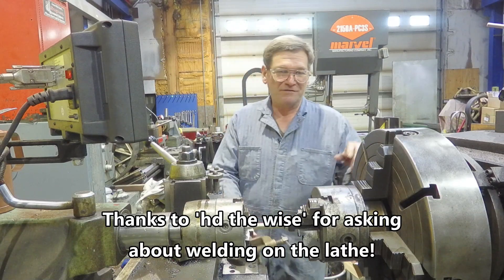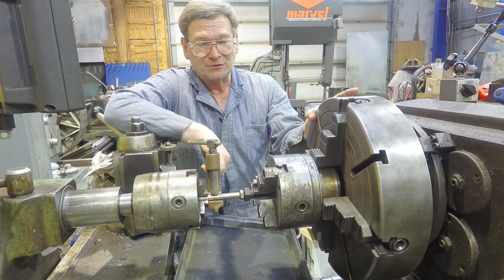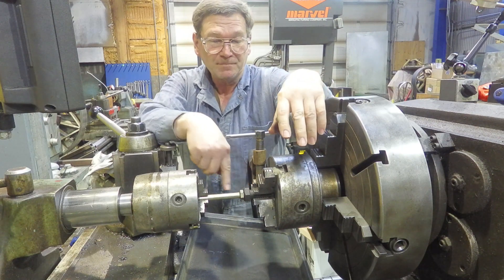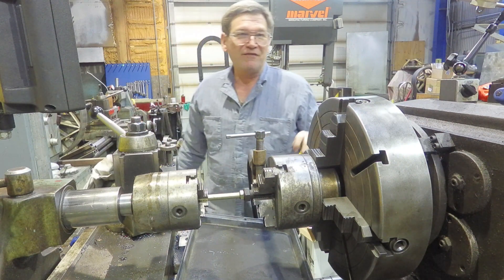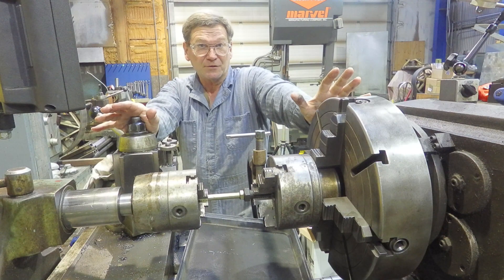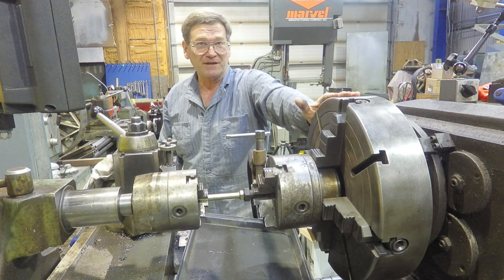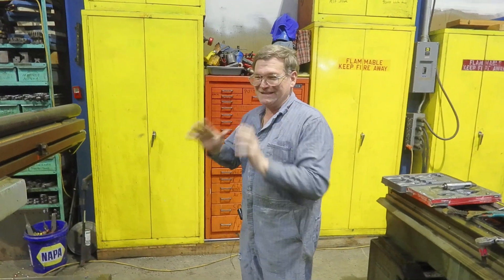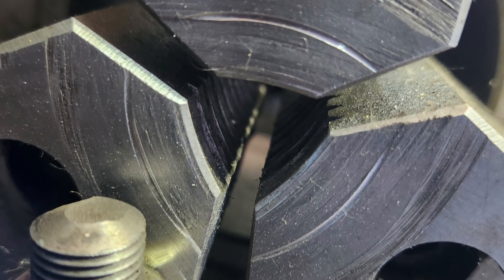Machinist's Minutes: Q&A - Will welding on a lathe damage it?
This video is an answer to a viewer's question about welding on the lathe. It also features some machine gore and discussion on whether or not it's necessary to baby machines at all times.